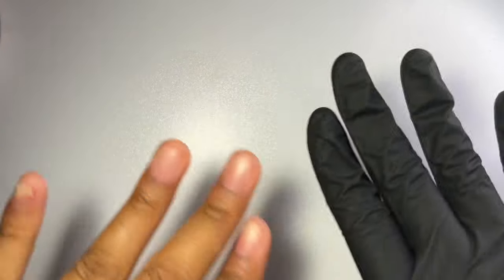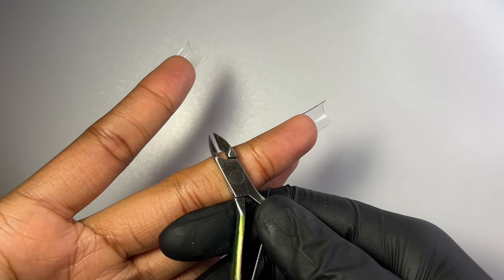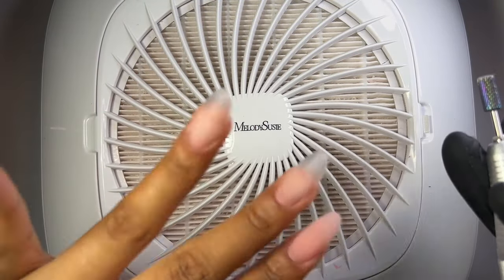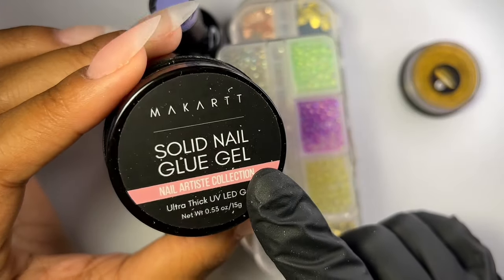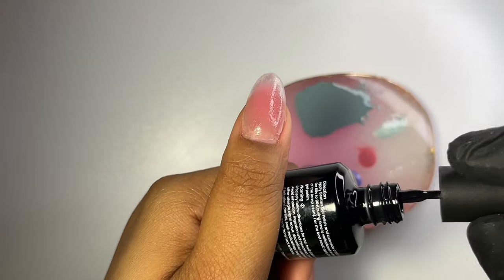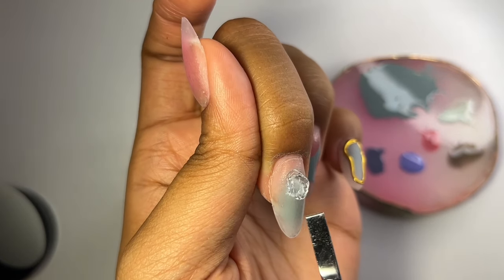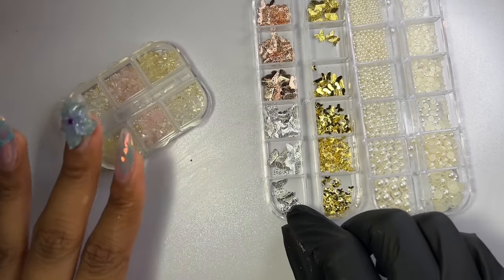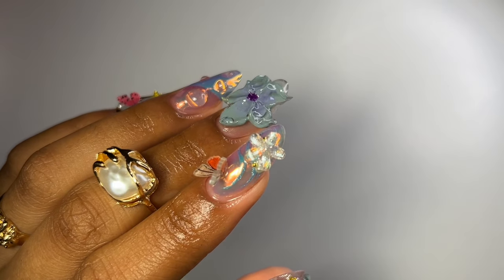Mystical Spring Nails!🧚‍♂️🦋✨| short almond nails + freestyle nail art!✨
In today’s video, we’ll be doing some “mystical” spring nails!🧚🦋✨ I definitely struggled a bit with this one, but I think it was a win!🤭 I hope you all enjoy this one, and have a great rest of your day!💕

If you have any feedback on things you’d like me to add to my linktree, please let me know!💕

Thank you to anyone who decides to donate, speak about it, boycott apartheid, and/or protest! Let’s make change!

Nail Dehydrator and Primer:

XXXL Nail Tips:

Clear Acrylic

Acrylic Monomer:

Acrylic Brush:

Nail Drill:

Drill Bits(Adjacent):

Nail Files:

Gel Polishes:
Base & Top Coat
Black & White Gel Polish
Cat Eye Gel

Solid Nail Gel
Rhinestone Glue

Solid Color Flowers
White Pearls: Nail Pearls
Gold Butterflies
Colorful Butterflies

Chrome Powder
Iridescent Powder(adjacent)

Rhinestone Glue

✨SOCIALS✨

✨CHAPTERS✨
0:00 - Intro
0:13 - Nail Prep
5:42 - Acrylic Application
11:45 - Shaping/Filing
15:45 - Nail Art
40:20 - Outro

✨MUSIC✨